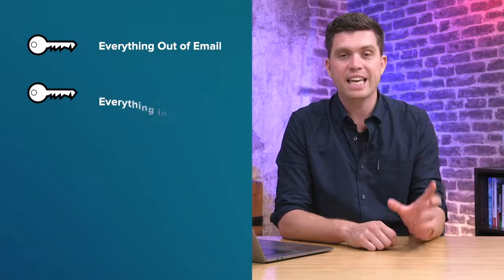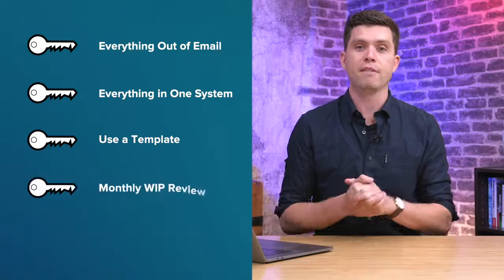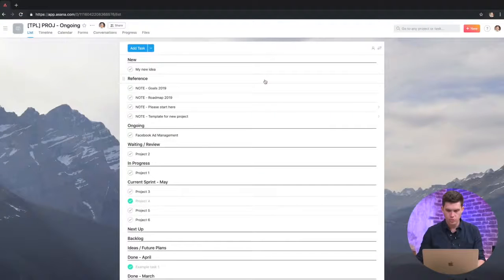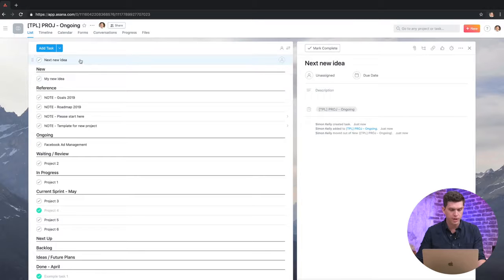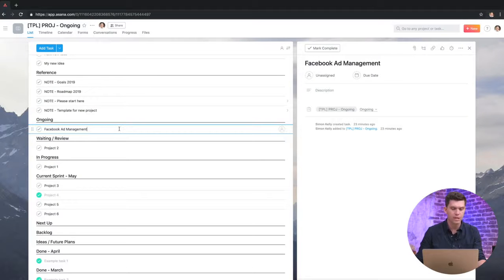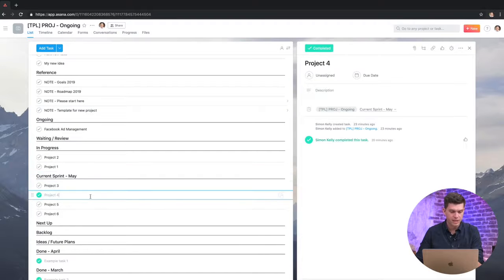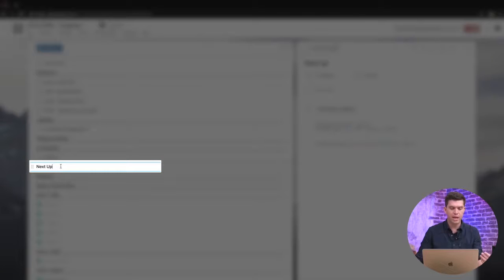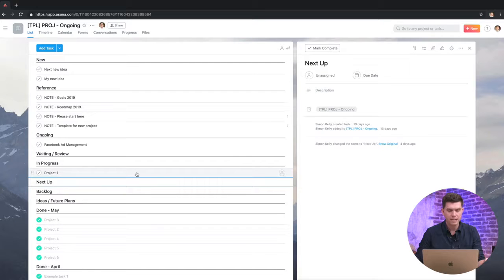Managing Retainer Clients using Asana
Managing retainer clients doesn't have to be a total admin nightmare. Check out Simons simple process that helps keep him on track of all of his clients and projects.

💛 Silence is Golden -
💻 WP How To Training Videos -
🎙️ WordPress Business Podcast -
🔟 10 Commandments of Freelancing -
☯️ Freelancer Wellbeing -